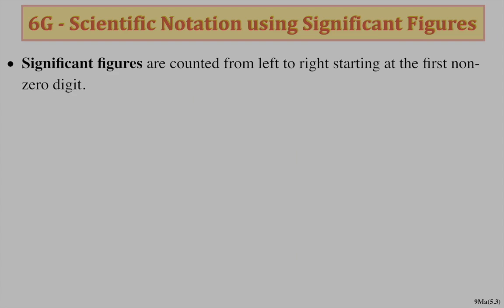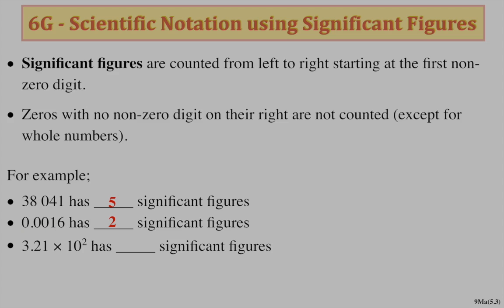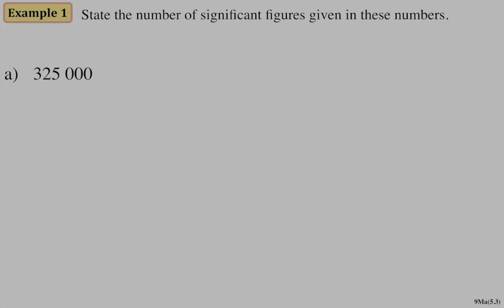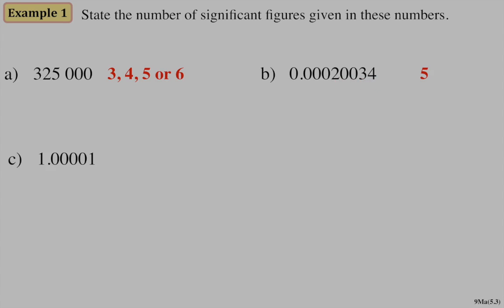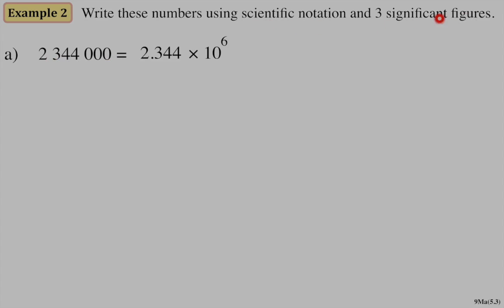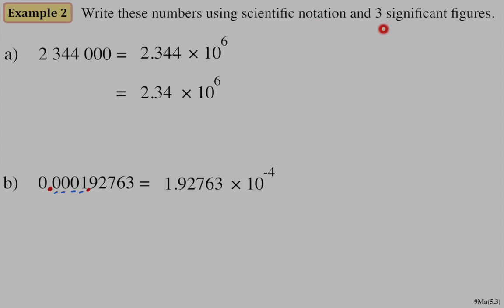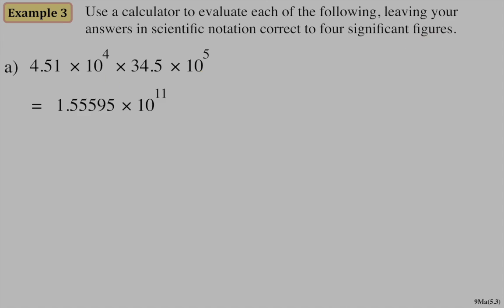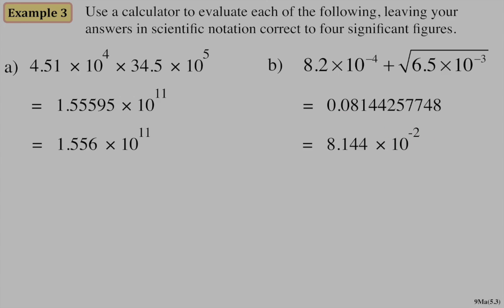9Ma 6G Scientific Notation using Sig Figures